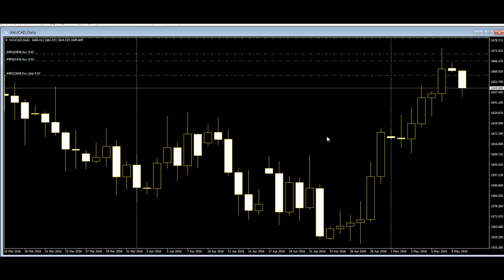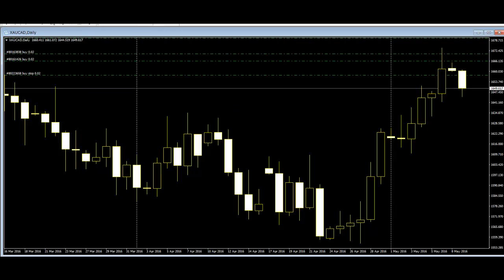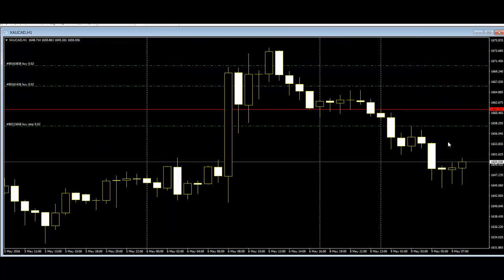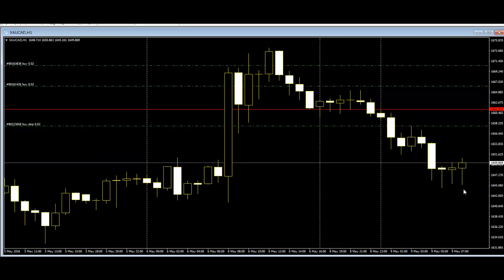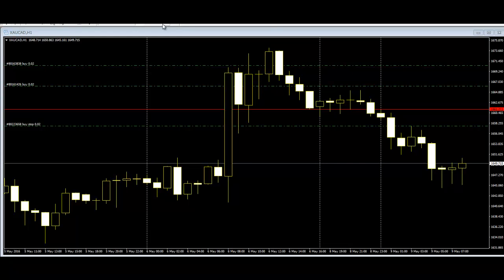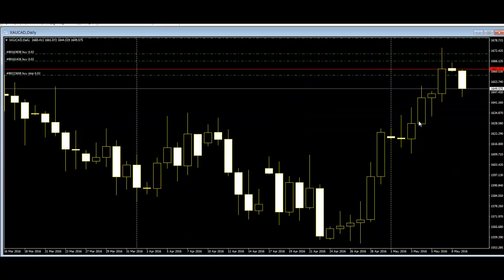go down to 1hour to check the timing and then sell